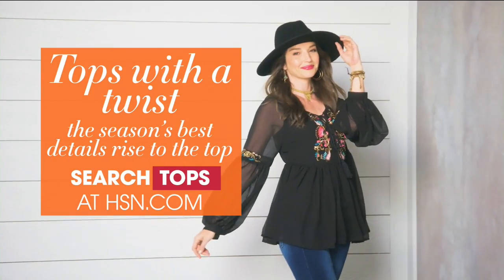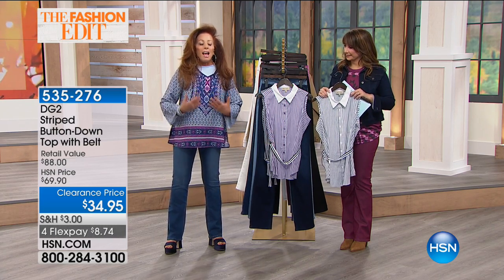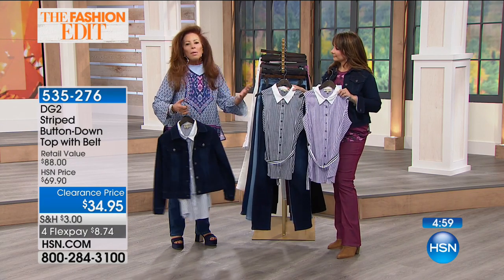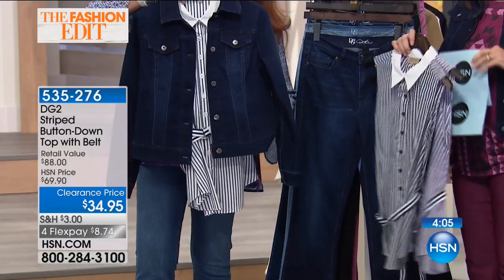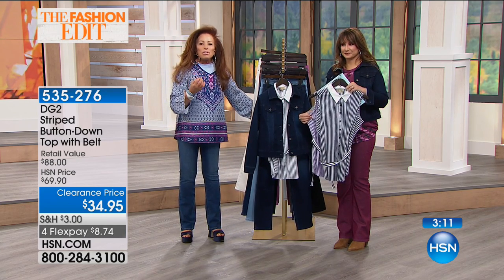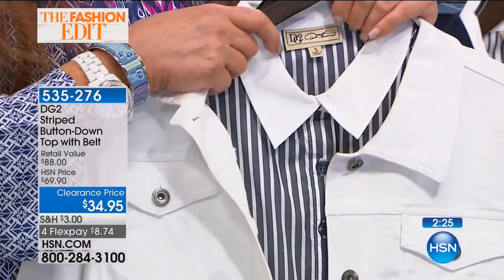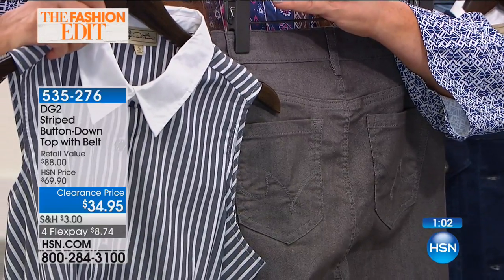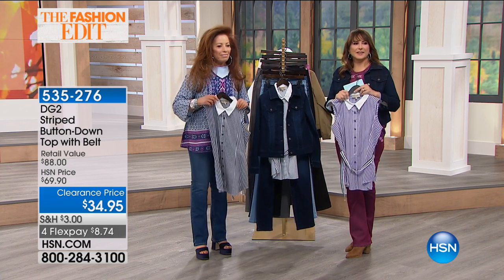DG2 by Diane Gilman Striped ButtonDown Top with Belt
Looking sharp is a cinch with this striped buttondown. It comes with a grosgrain belt to reign in the waist, or you can wear it loose and...